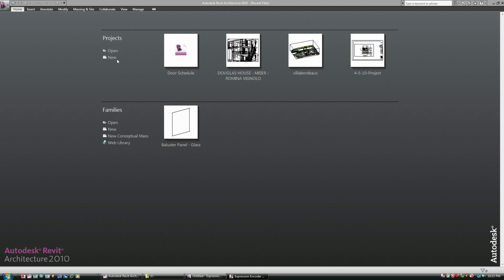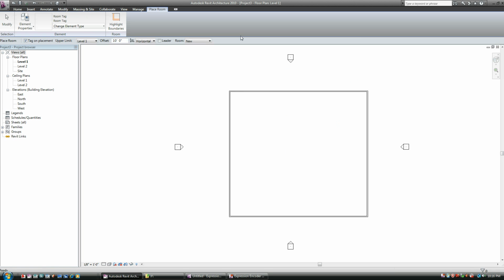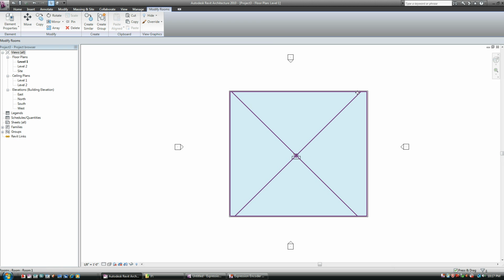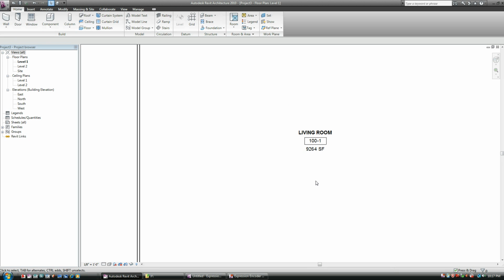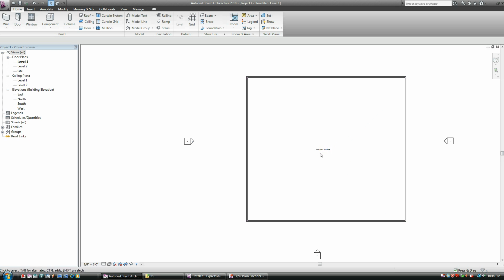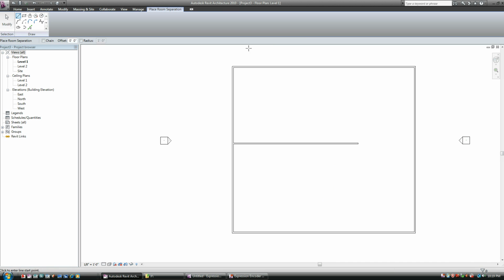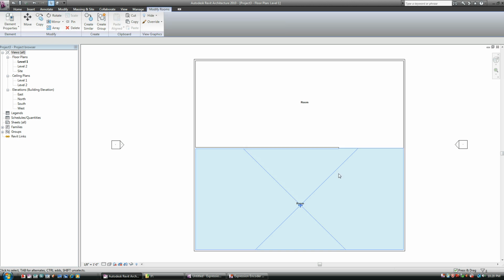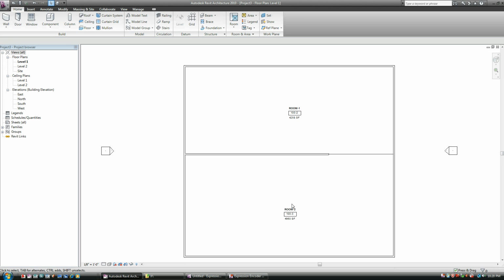REVIT: ROOM LABELS by myARTsylum